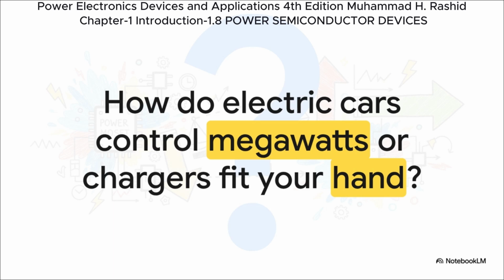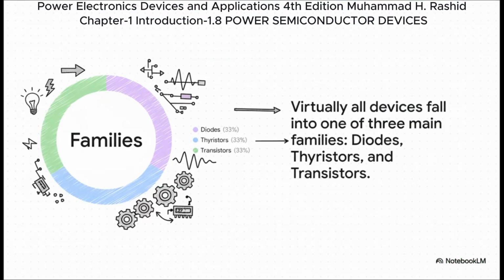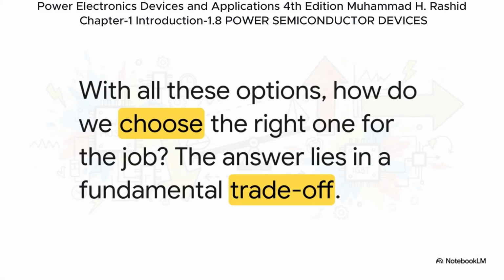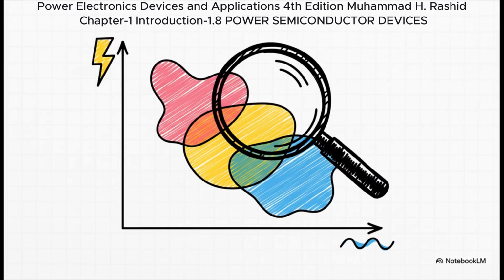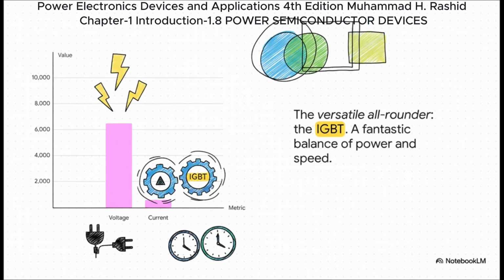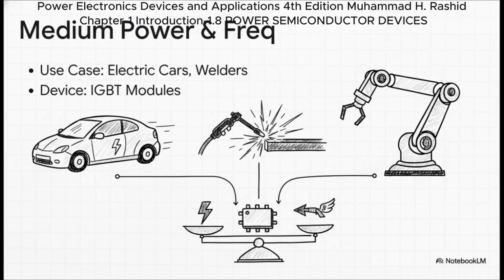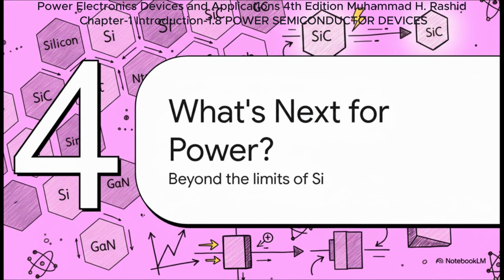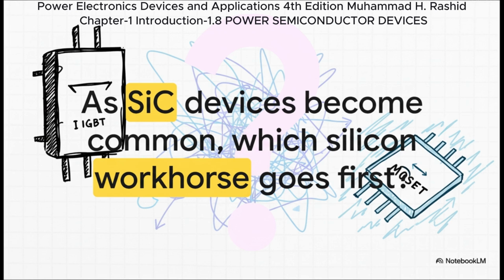Power Electronics Course-Chapter-1.8-POWER SEMICONDUCTOR DEVICES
Power Electronics Course-Chapter-1 and 1.8-POWER SEMICONDUCTOR DEVICES